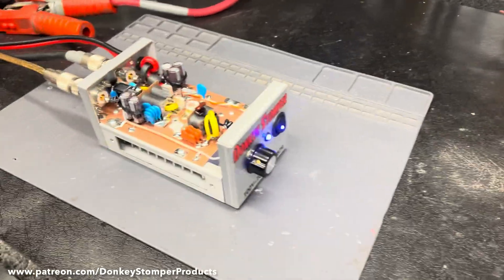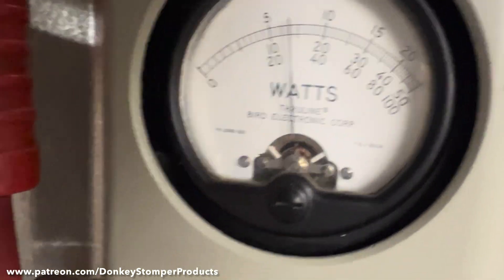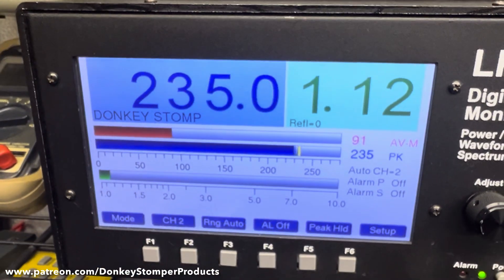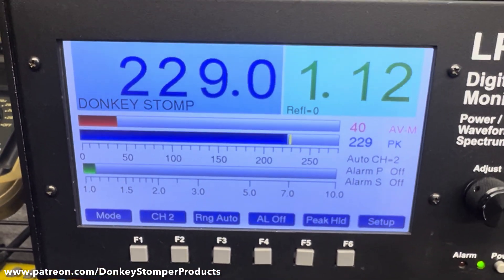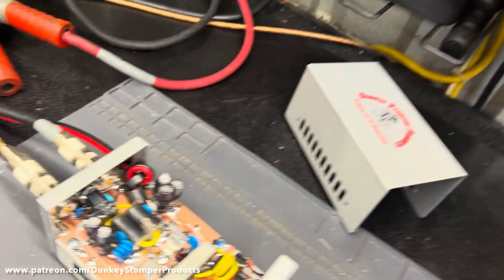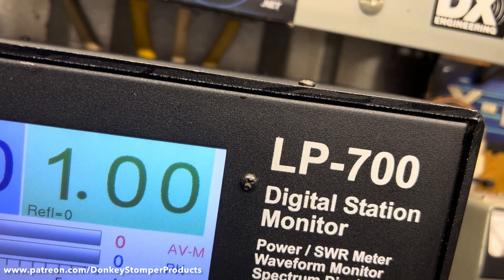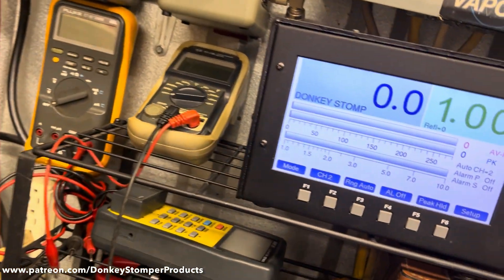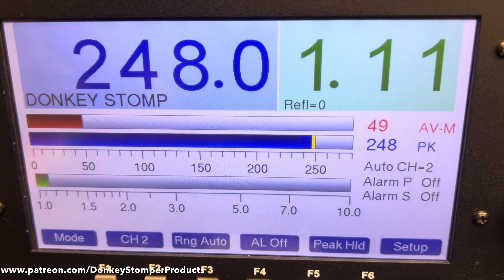100V-Toshiba-2879-1 Pill, Prototype 80V-HG-2290-1 Pill, Mobile CW Transmitter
100V-Toshiba-2879-1 Pill, Prototype 80V-HG-2290-1 Pill, Mobile CW Transmitter